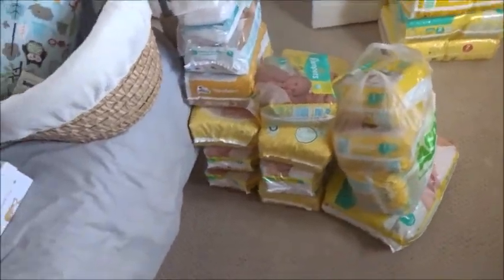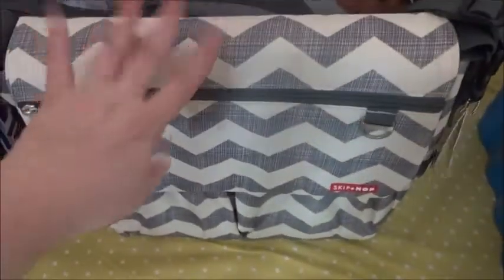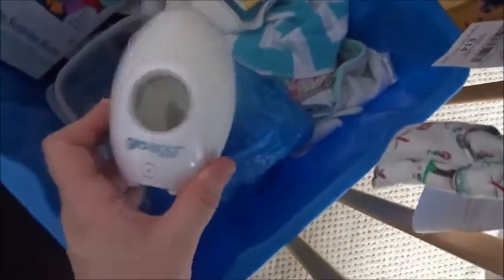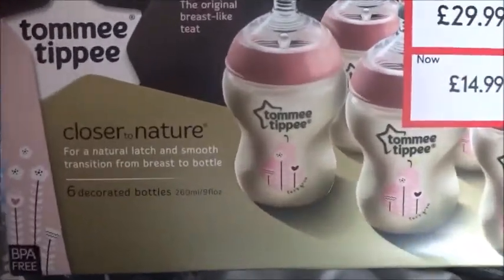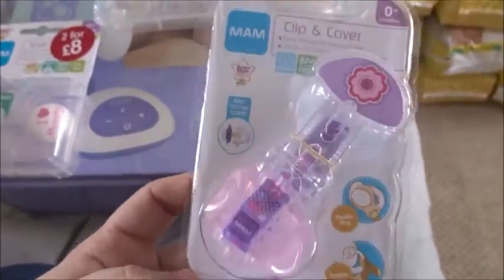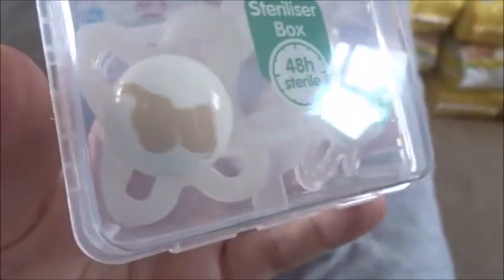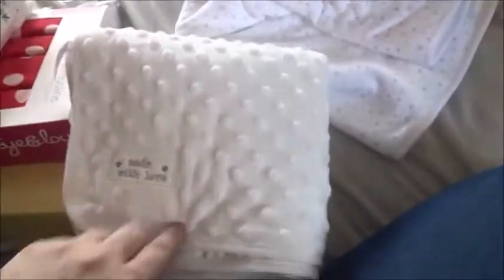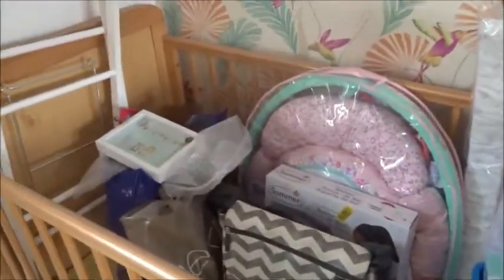Baby Girl Haul #2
Here's the rest of the baby items I have for baby girl, I have accumulated these over the past year during various sales, offers and deals. If you want to know specific prices / where I got items from please don't hesitate to ask :)
Here is a link to my other baby girl haul with most of the clothes I have so far for her